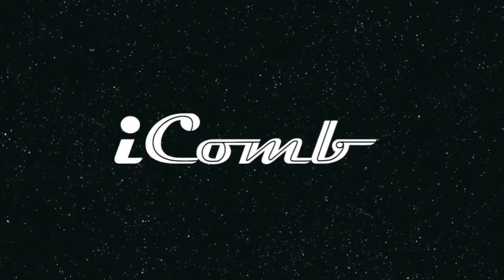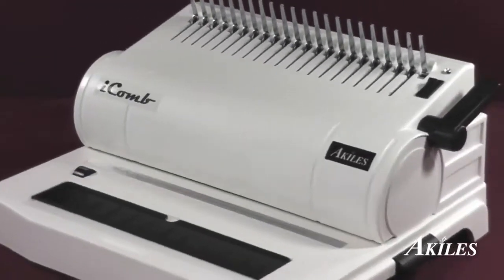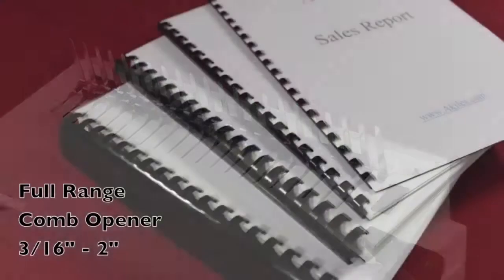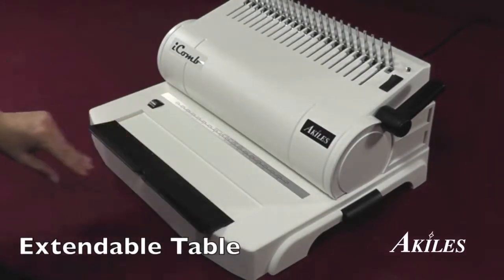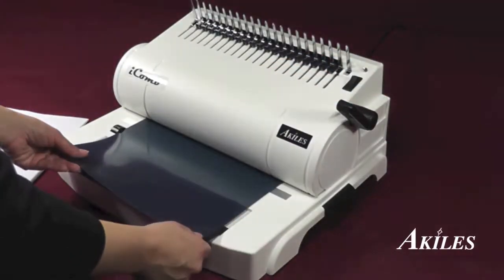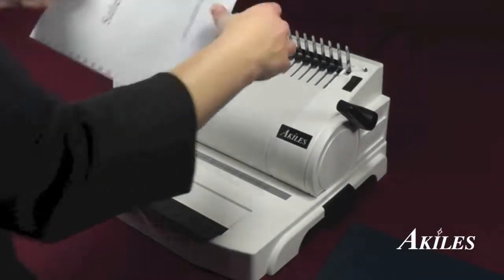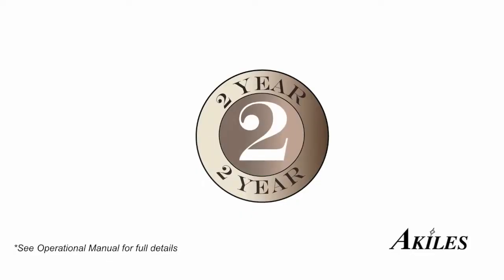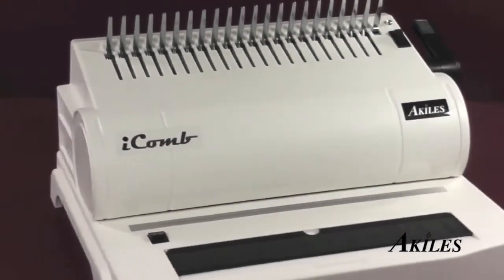Akiles iComb Electric Comb Binding Machine Demo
Printfinish is a one of the leading Binding Machine dealer and supplier in North America. You can find demo video of Akiles iComb Electric Comb Binding Machine.